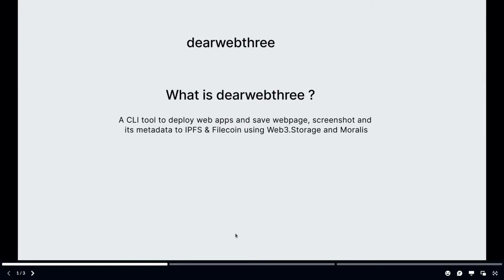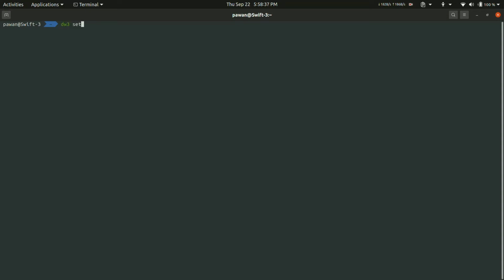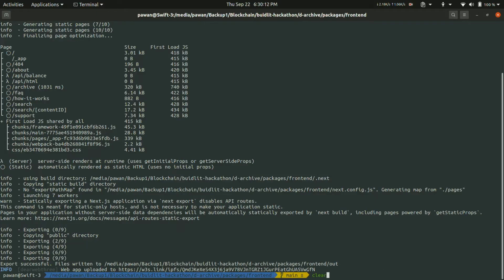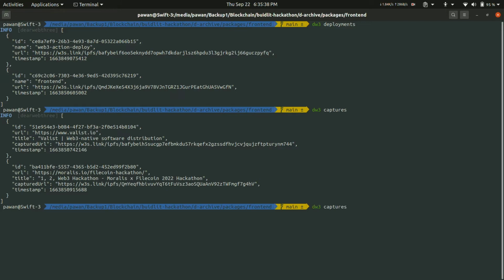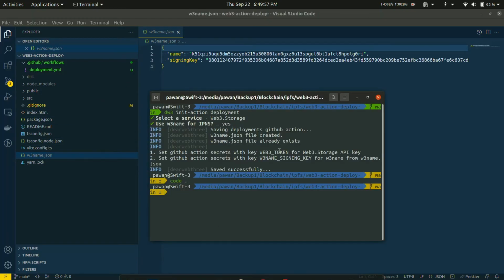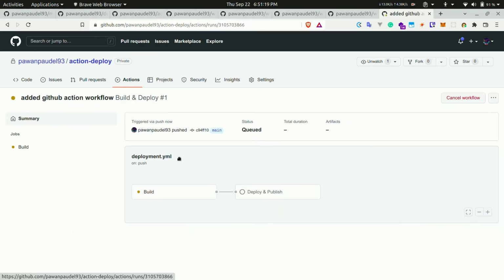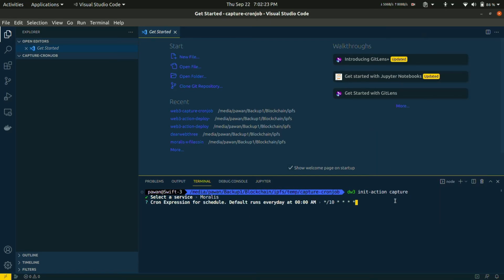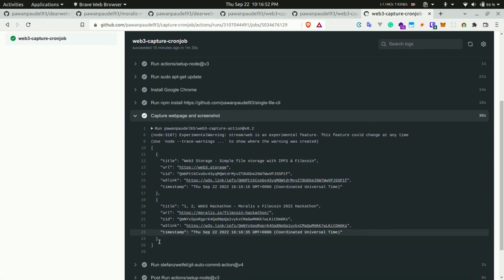dearwebthree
Submission to one two web3 hackathon